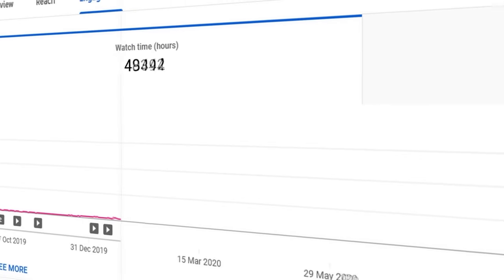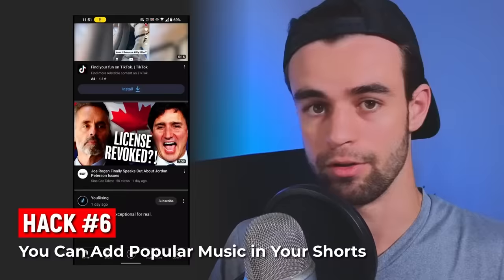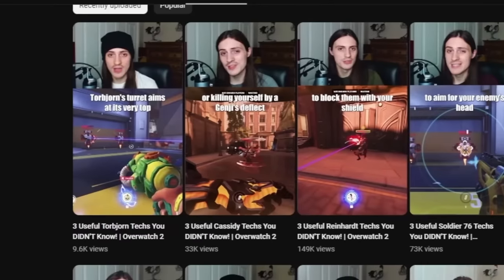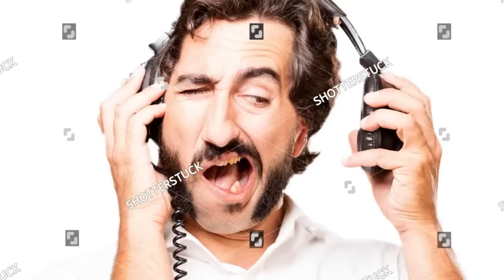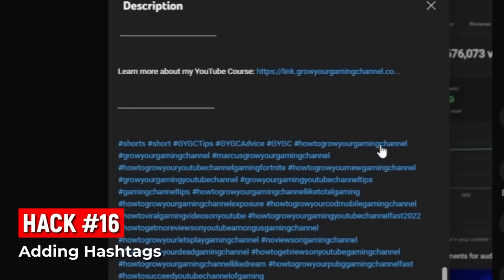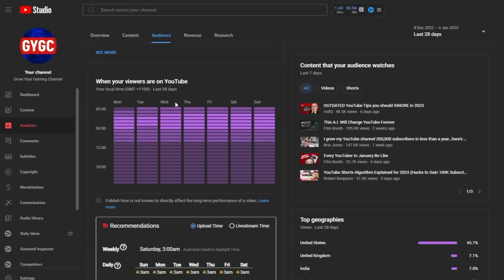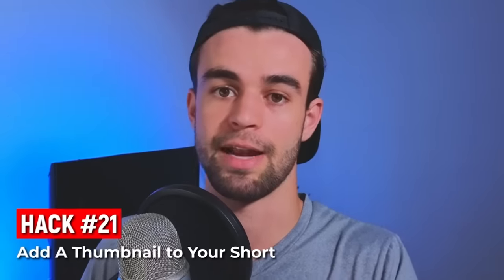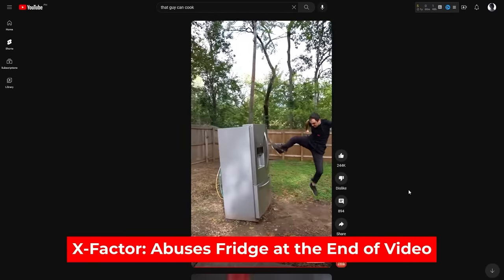28 youtube shorts hacks that feel illegal to know (how to optimise yt shorts to get views)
Blow up your YouTube shorts by applying these 28 quick & easy hacks

“Don’t limit yourself. Many people limit themselves to what they think they can do. You can go as far as your mind lets you. What you believe, remember, you can achieve.” —Mary Kay Ash